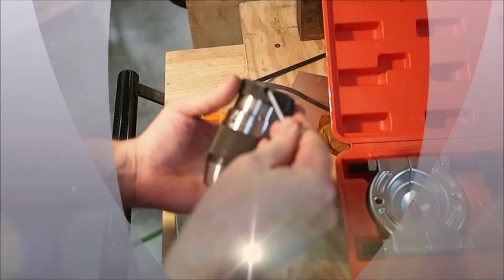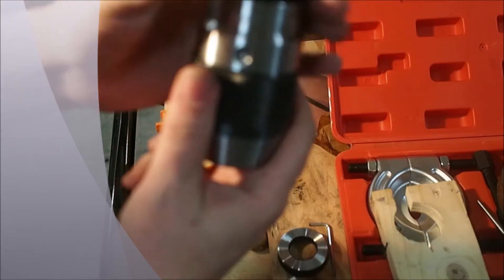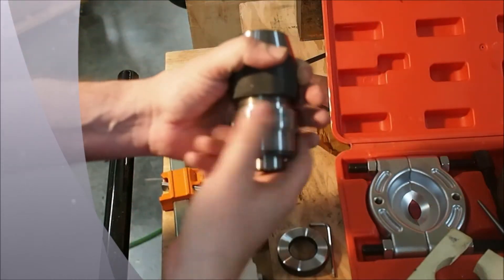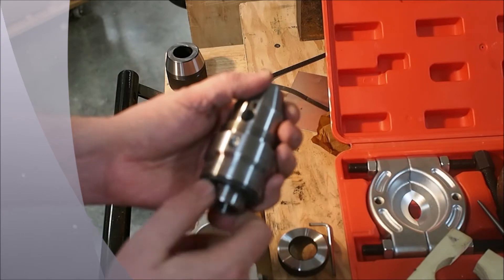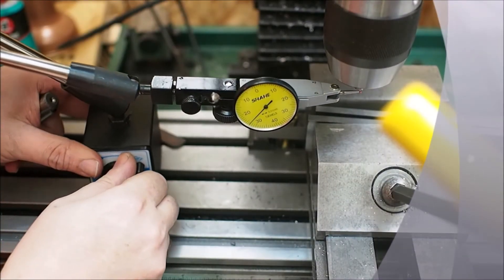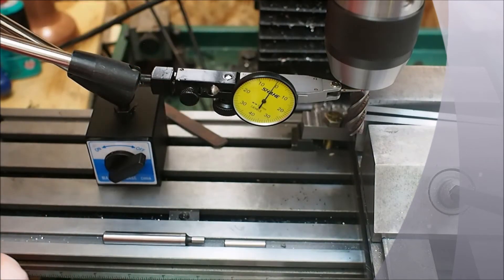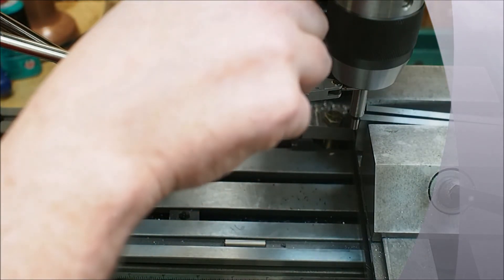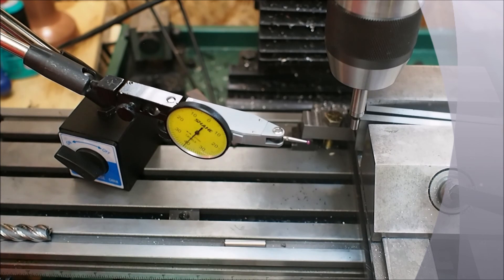Chinese 5/8 keyless chuck JT3 disassembly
After seeing 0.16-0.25mm runout on a cheap chuck I ordered I took it apart, cleaned it, de-burred, and stoned the sliding surfaces.  I re-lubricated it and ground down 2 of the jaws.  I also reordered the jaws.  I was able to improve the runout quite a bit but time well tell how it holds up.